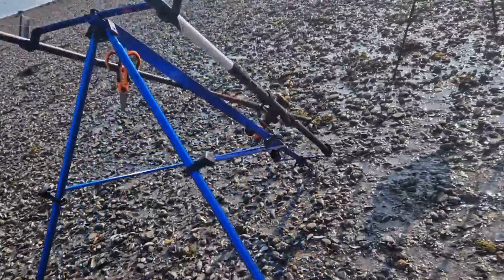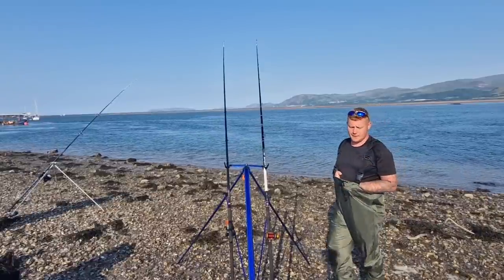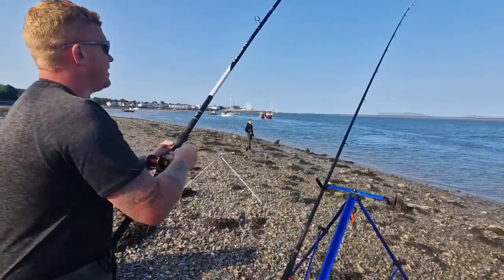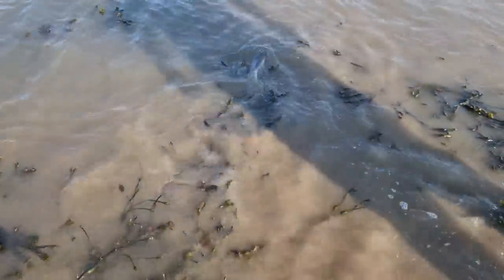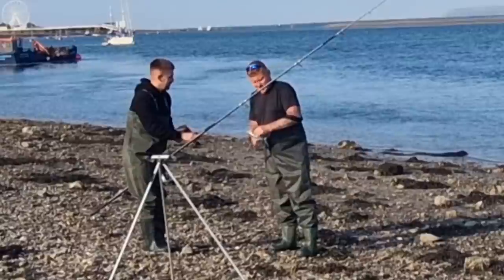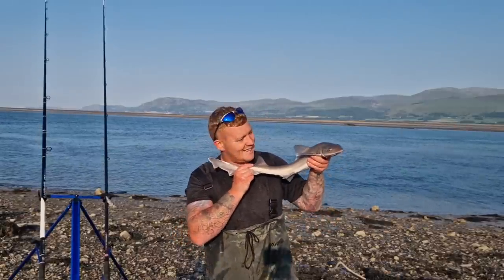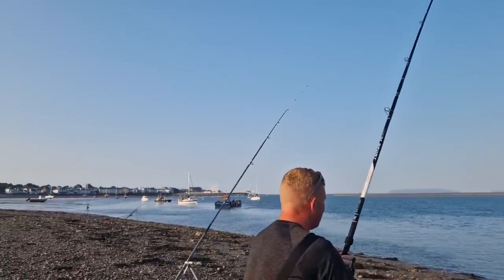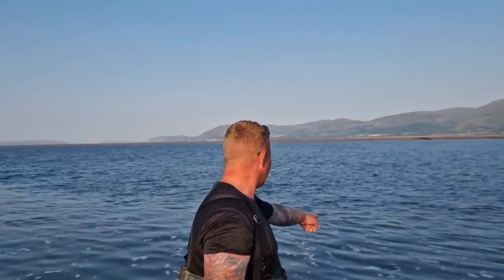SMOOTH HOUND FISHING UK | How to catch a smooth hound | Menai strait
An epic session resulted in pleanty of smooth hound being caught.

ICON M SPORT POWER.

A solid rod right through to the butt section with an incredible bite detection. The glass tip means that bite indication is highlighter more than ever, meaning you won't miss those finicky bites.

FXD 80 SURF REEL

These reels are bang on for the money! retailing at around £79.99 they offer a smooth and fast oscillating spigot with a super front drag system, quater of a turn and its engaged. With the tapered spool, this will increase your distance ten fold when beach fishing. GO CHECK THEM OUT!!